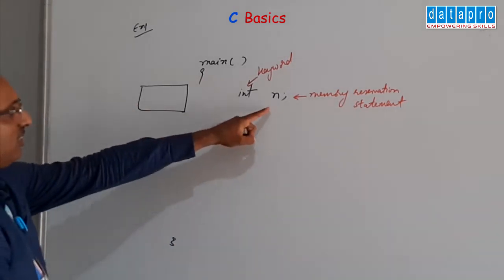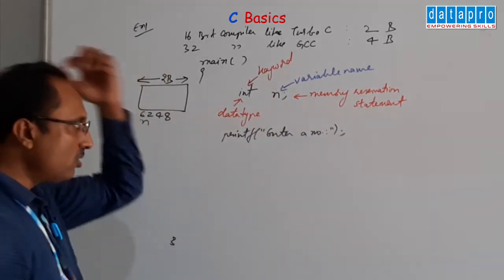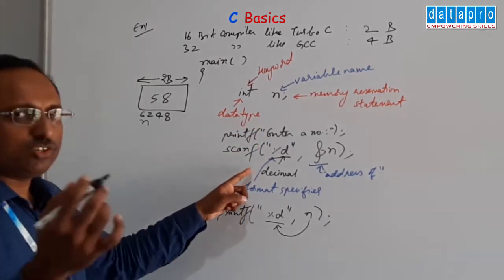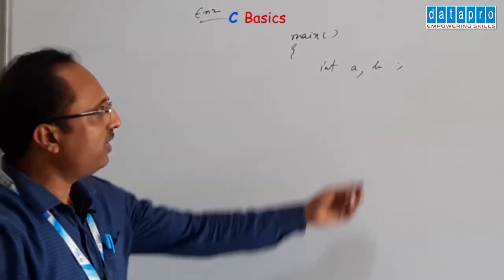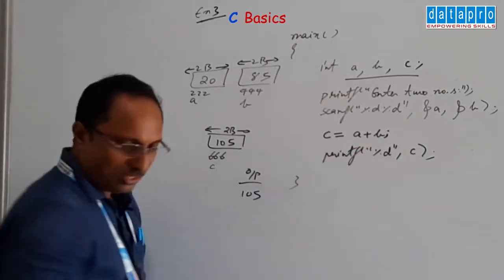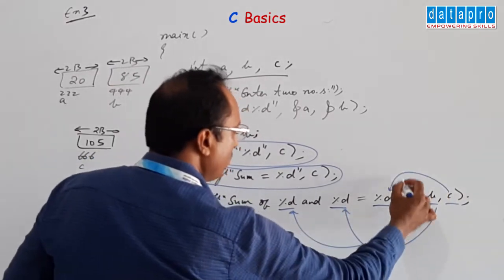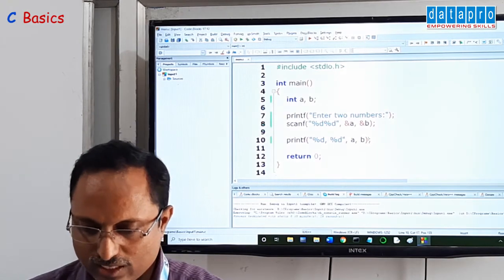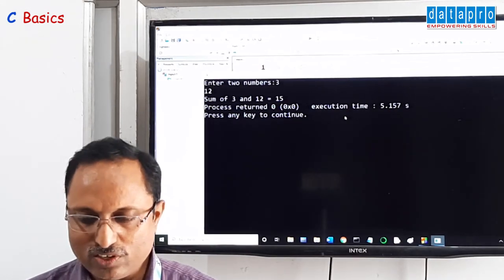C Language Sum of Two Integers | C Language Tutorial for Beginners | scanf() function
In this Video you are going to learn how to take input value from an user, store the value in RAM/ Memory, process it and print the output